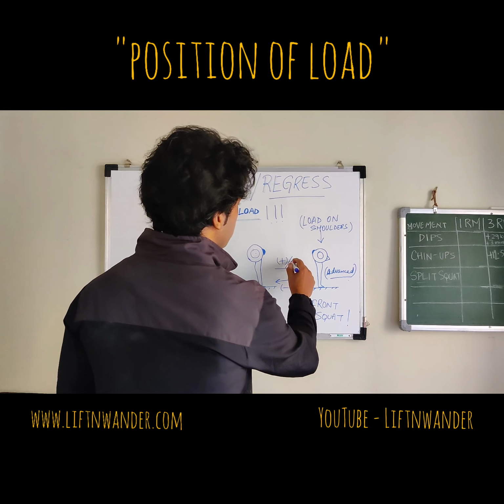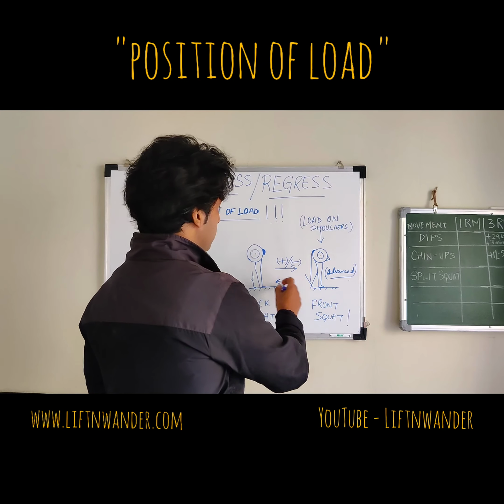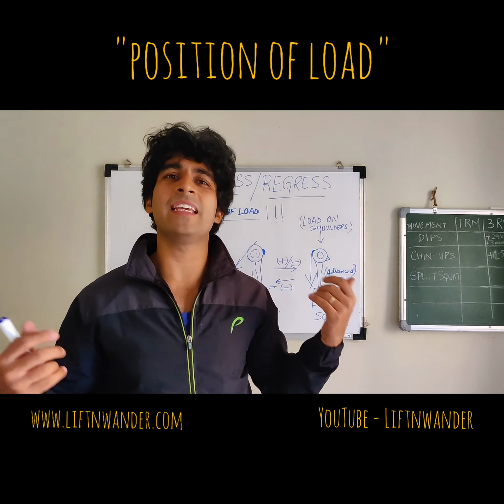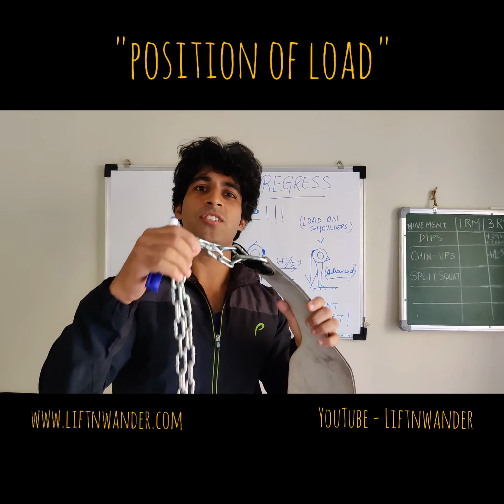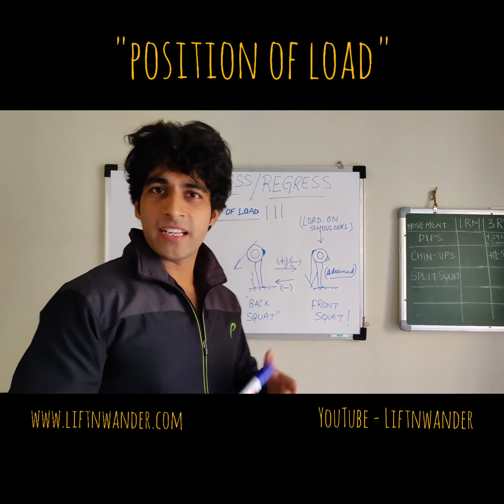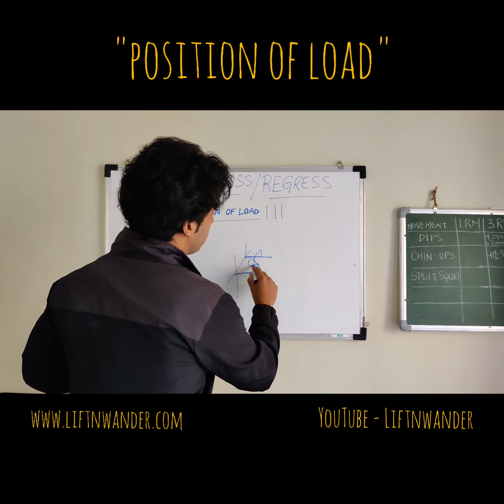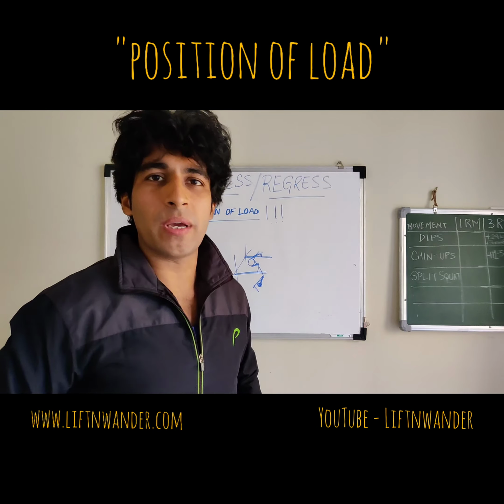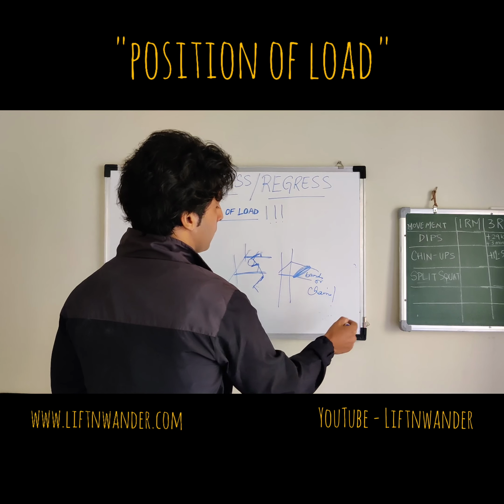How to manipulate position of load in your workout?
#6 is "POSITION OF LOAD"

Learn how do we manipulate where we keep the load to hit various parts of any movement.

Common example is the front squat, zercher squat, back squat...here you see that the load shifts from being in front of you on your shoulders to your back and then on your elbows in front. Same can be applied to dips, push-ups, pull-ups etc

 Coaches Family